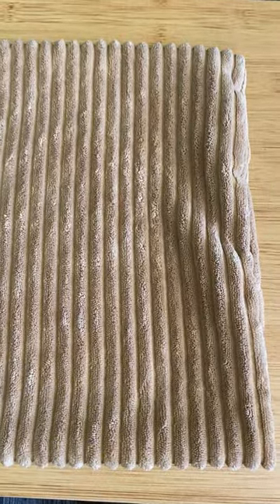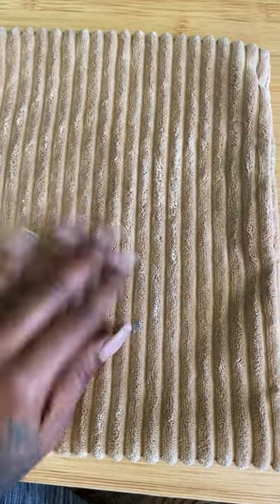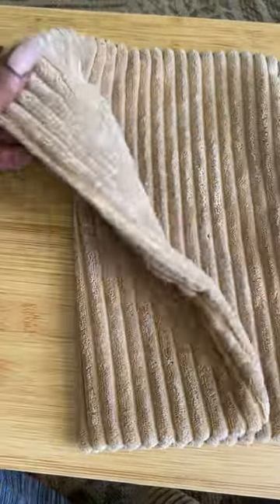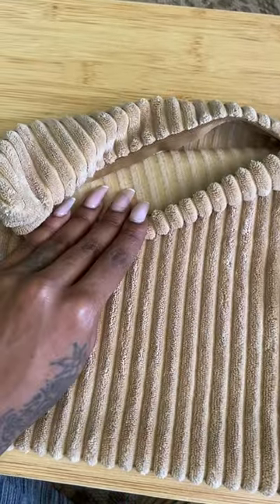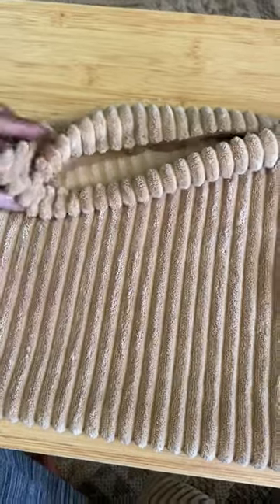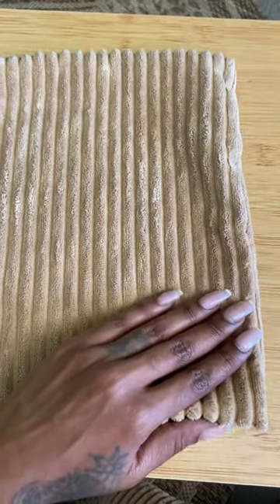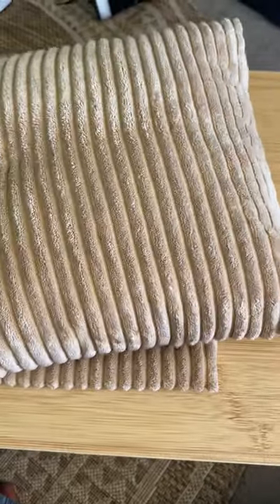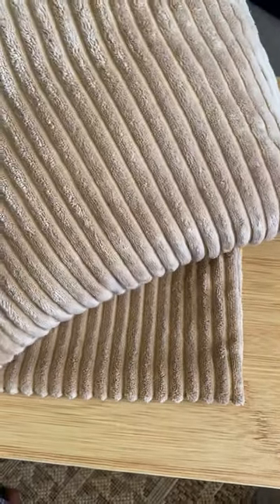In Hand Review of MIULEE Corduroy Soft Decorative Square Throw Pillow Covers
Buy MIULEE Corduroy Soft Decorative Square Throw Pillow Covers on Amazon

Uploaded by Alana Evans

MIULEE Pack of 2 Corduroy Pillow Covers 12 x 12 Inch Soft Decorative Square Throw Pillow Covers Khaki Pillowcases for Couch Sofa Bedroom Car